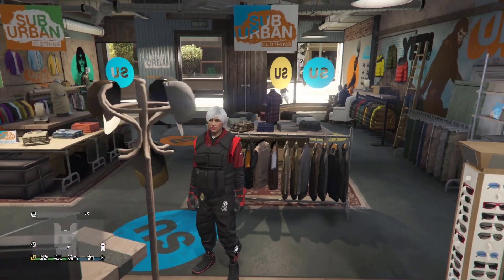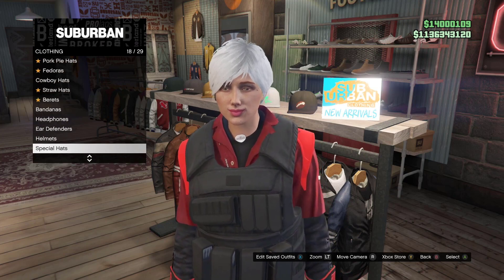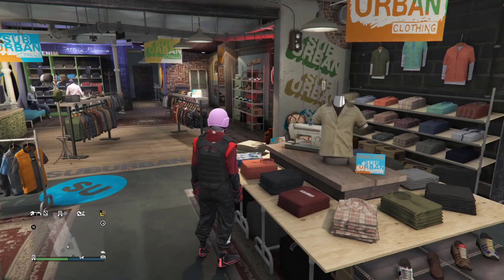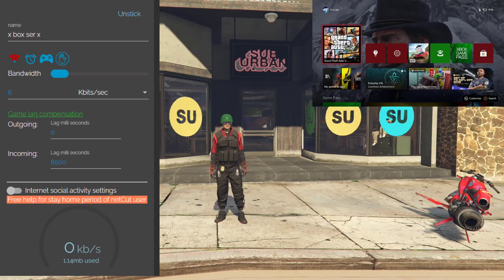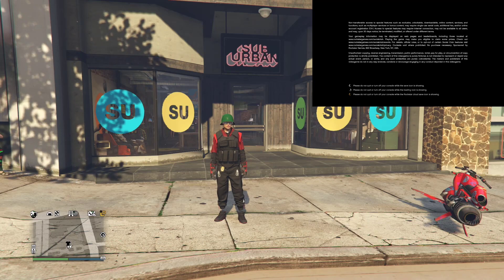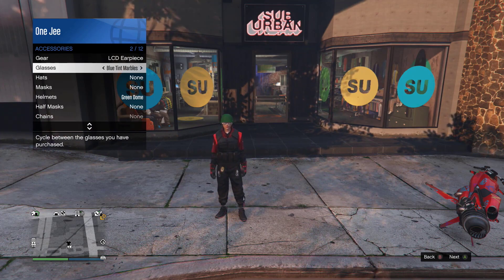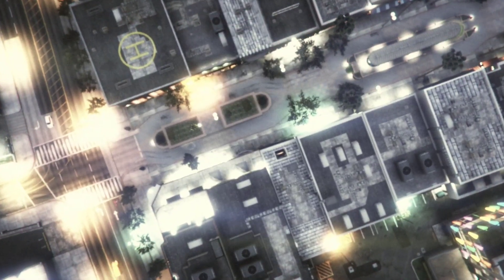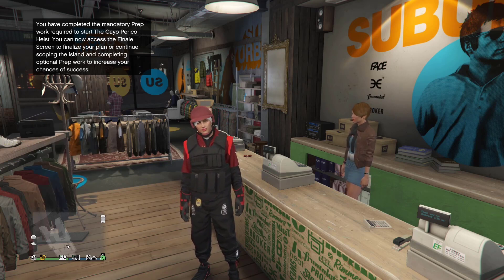*BRAND NEW* HOW TO GET EVERY COLORED BULLETPROOF HELMET IN GTA 5 ONLINE AFTER PATCH 1.61!